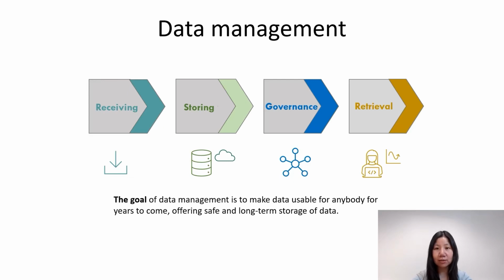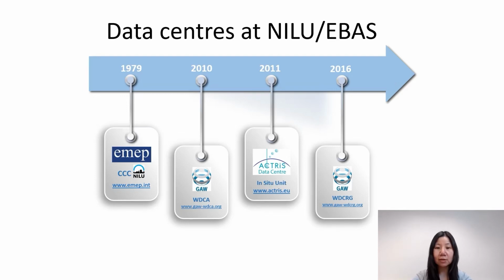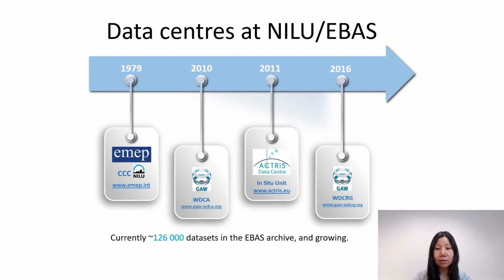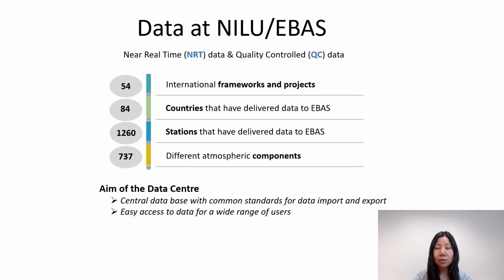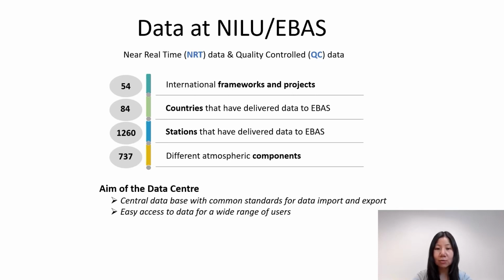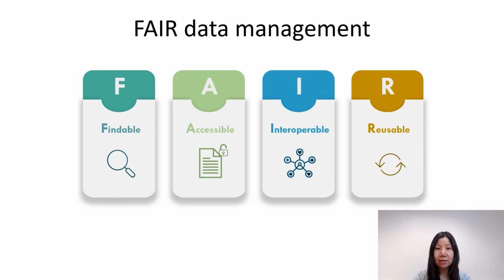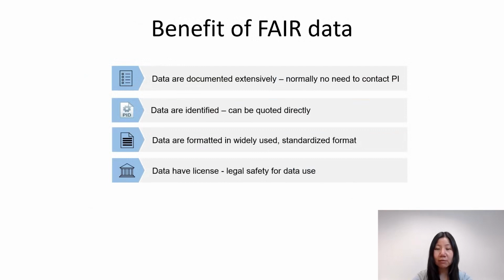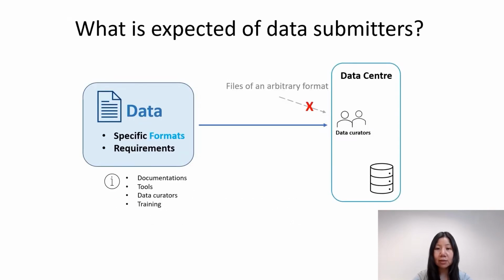Introduction to EBAS Data Management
In this video, Yong Lin from NILU will go through an introduction to data management. This video is a part of an e-learning series on data submission.

TIMESTAMPS:
00:00 Introduction to data management
00:44 Data centres at NILU/EBAS
02:12 Data at NILU/EBAS
03:07 FAIR Data Management
04:08 Benefit of FAIR Data
04:42 What is expected of data submitters?